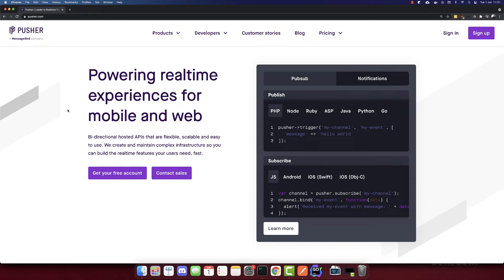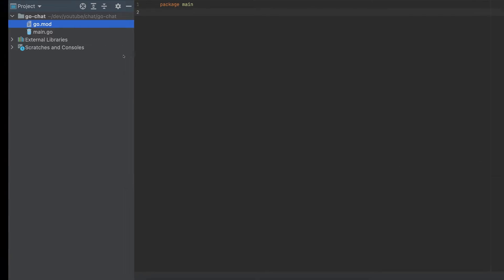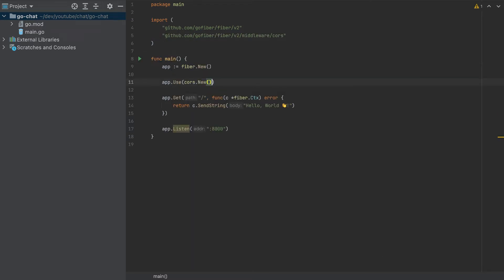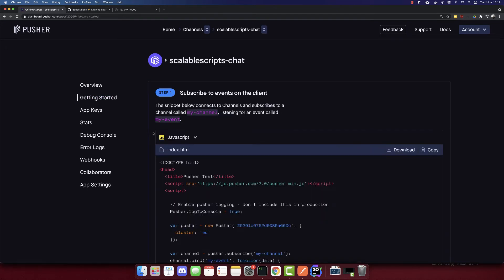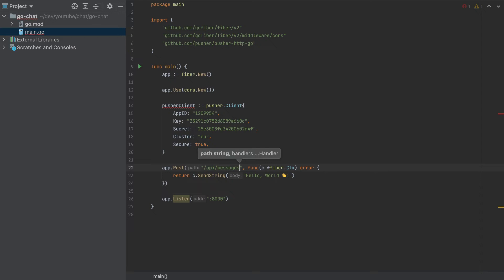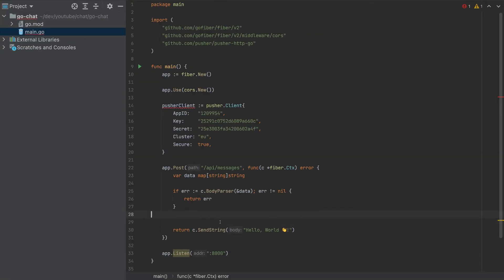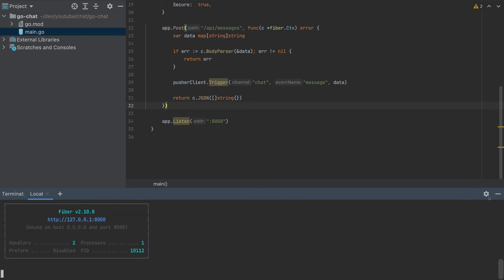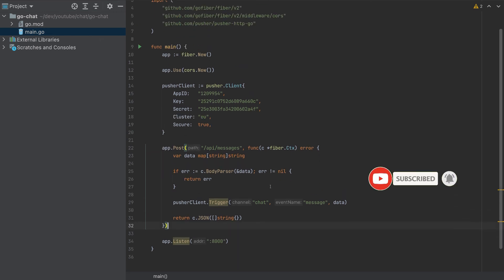Build a Realtime Chat App with Golang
Learn how to create a Realtime Chat App with Golang and Pusher.